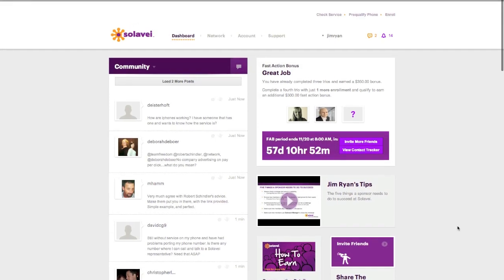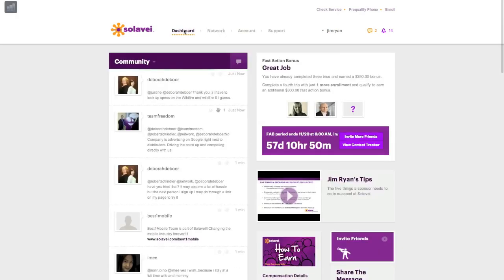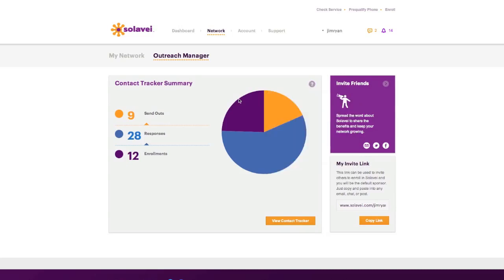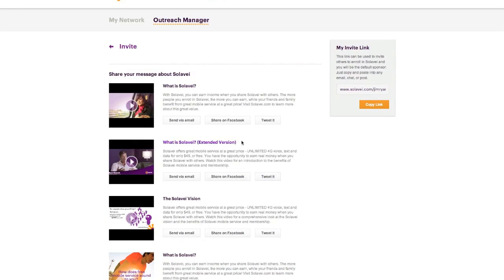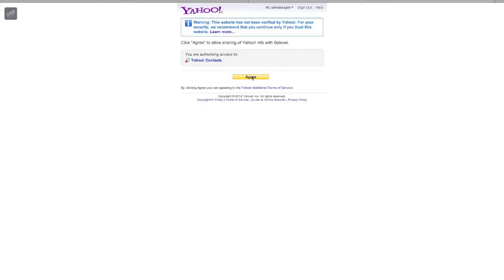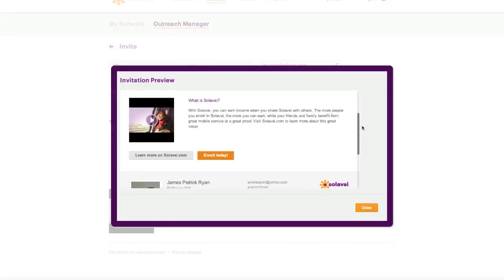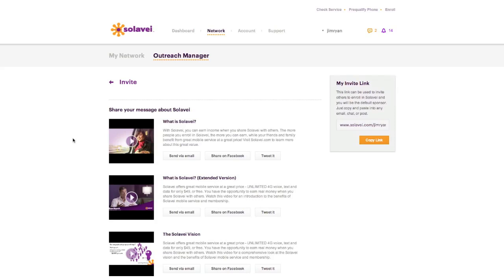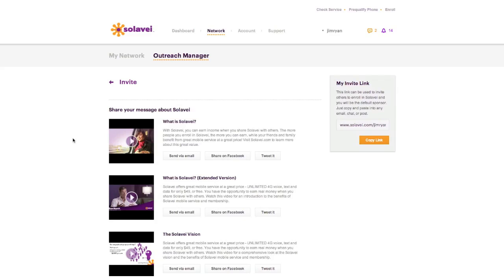Solavei Outreach Manager Walkthrough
How to share Solavei with others in the outreach manager: Why pay for advertising when word of mouth is the strongest advertising vehicle known to man. This is how Solavei Feels and they want to help you save money and reward you for sharing this benefit with others. Solavei's first offering is a no contract unlimited everything cellphone plan for only $49 a month plus this even includes 4g. and if you sign up with this link you will receive your own replicated website like the one above and a dedicated community to help you with any questions you might have.